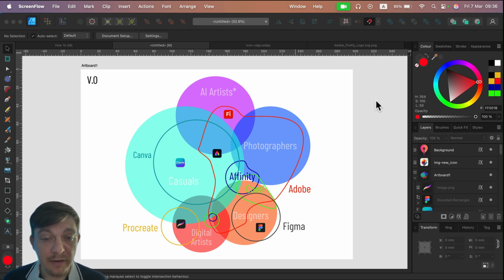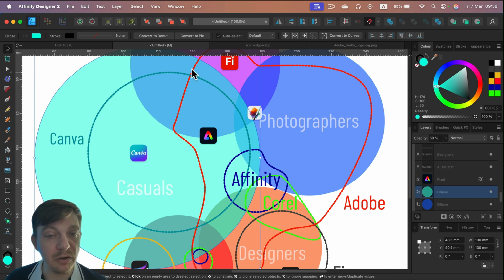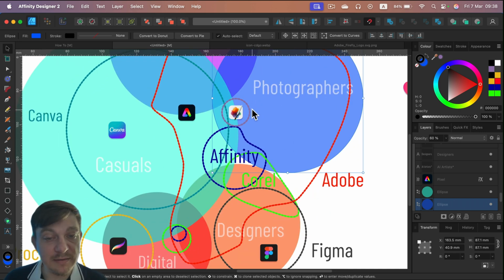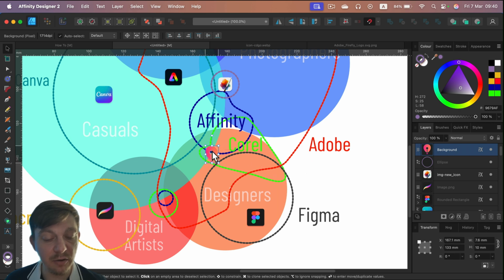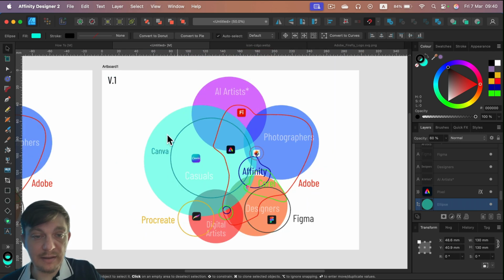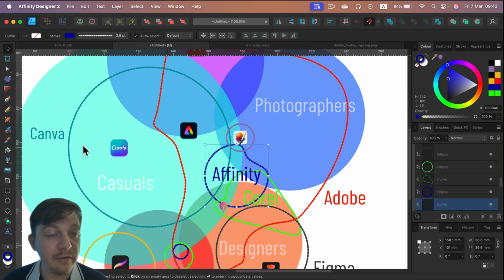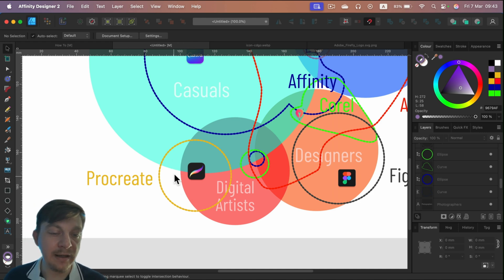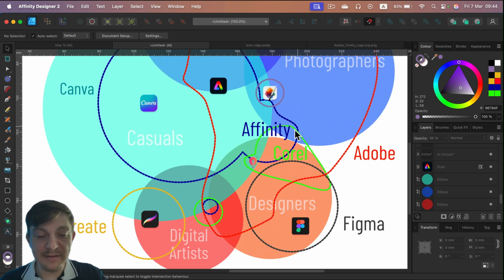Computer Graphics Software Trends for 2025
Explore a unique approach to graphics software analysis by creating a battle map style diagram! In this video, I show you how to map out your software’s strengths, weaknesses, and competitive landscape using a visually engaging battle map format. This creative method is perfect for product managers and tech analysts looking to gain strategic insights at a glance.